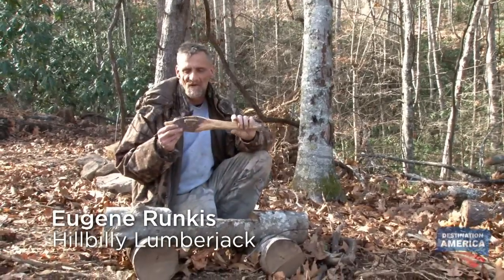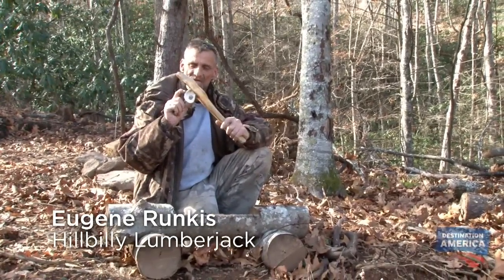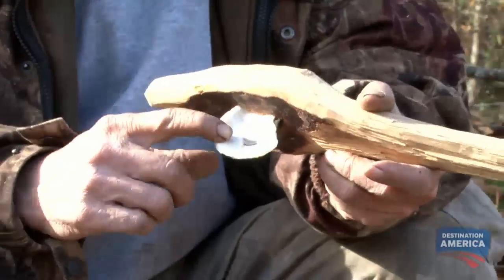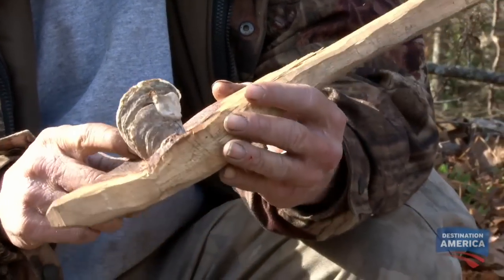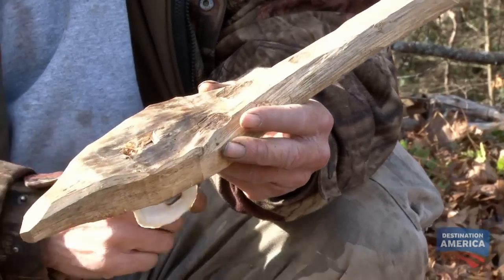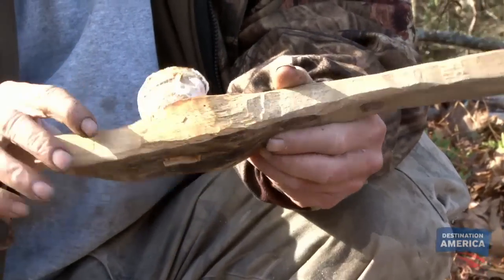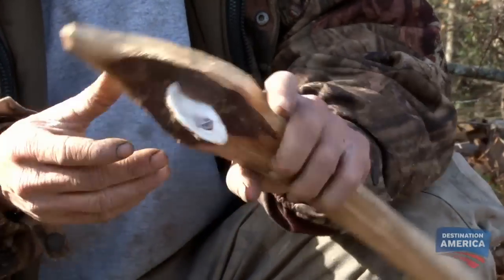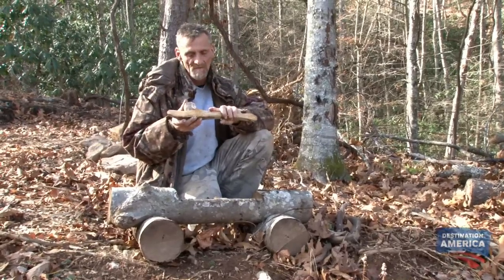Making a Hillbilly Tomahawk | Hillbilly Blood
Eugene needs a tomahawk so that he can chop some wood and you'll be surprised what he puts together!